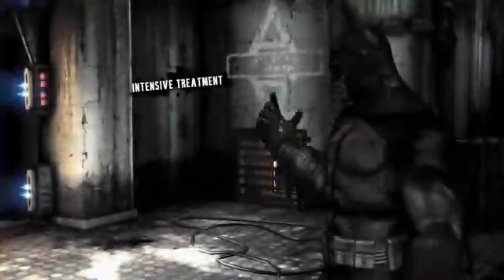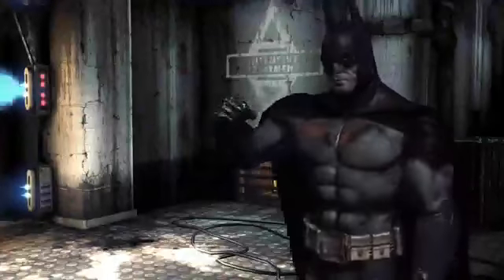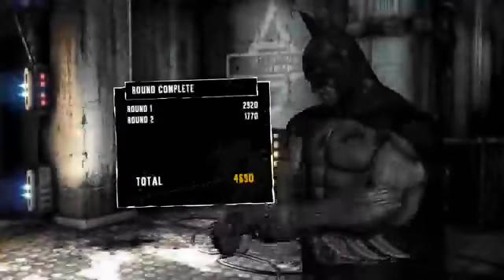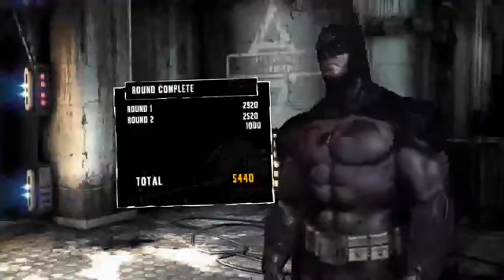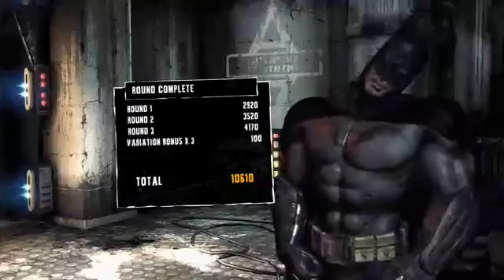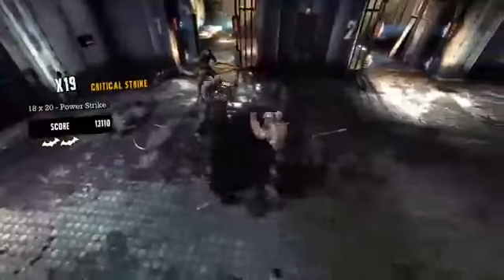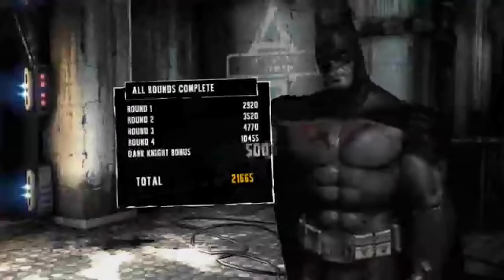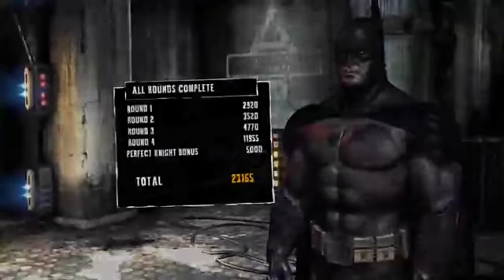Combat in Batman: Arkham Asylum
Combats in Batman: Arkham Asylum are simply spectacular. Thanks to the Free Flow combat mode you can create amazing combos by chaining several blows and kicks together.